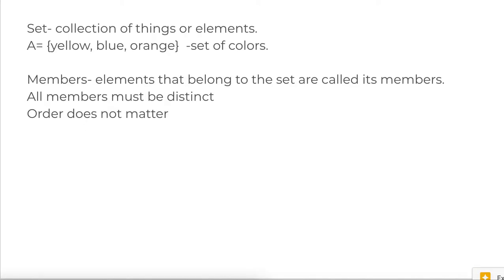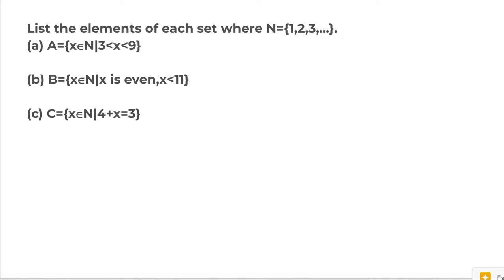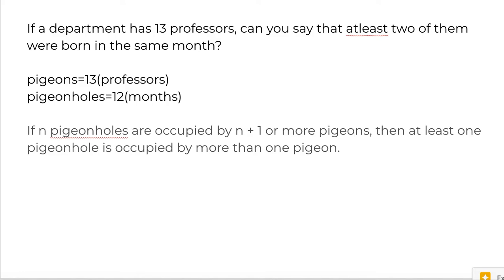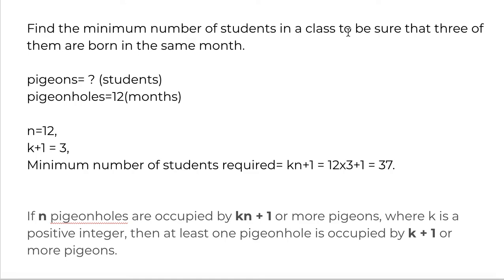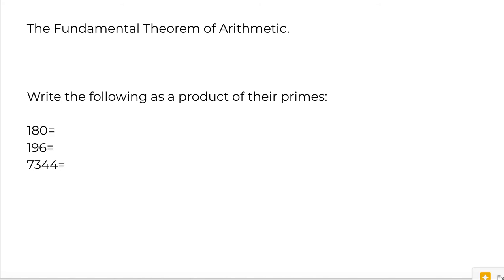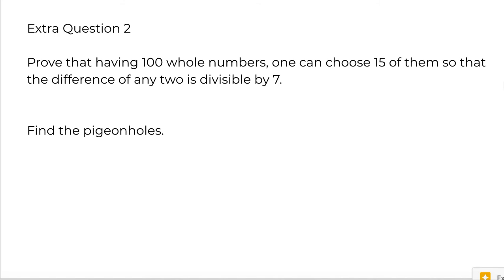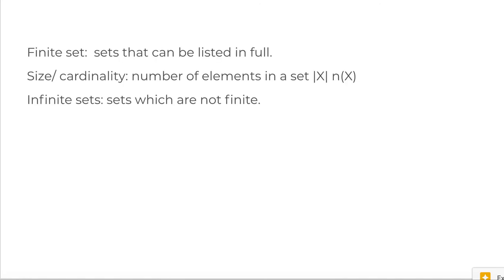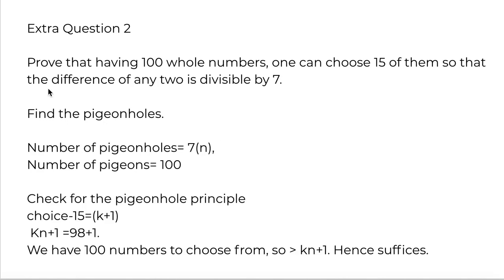ECS 20 Discrete Mathematics, Spring 2020- VORA, check description for errata.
finding minimum number of students in a class for having three students with same birth months- k=2 and the calculation kn+1 gives, 12x2+1=25.